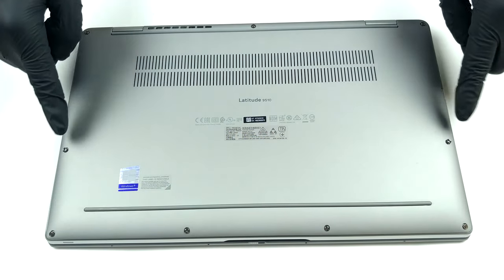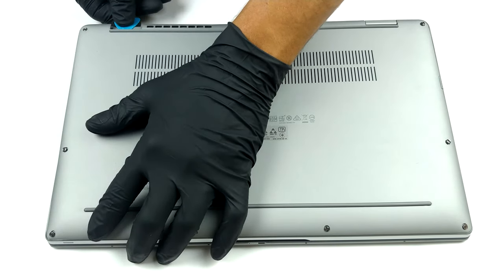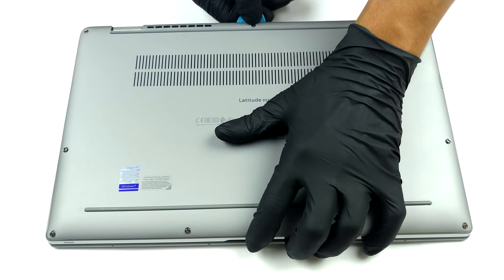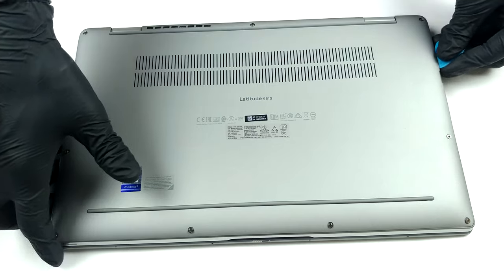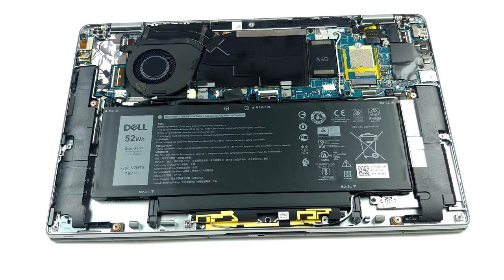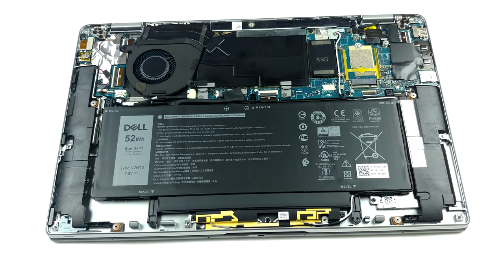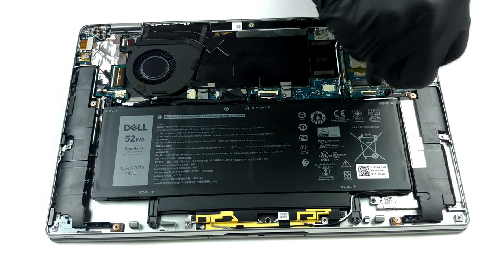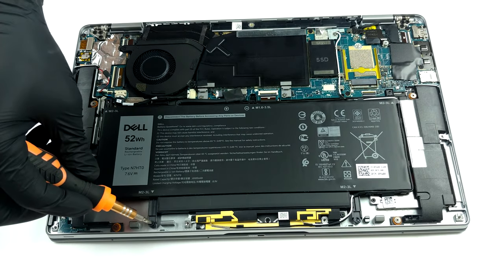🛠️ Dell Latitude 15 9510 - disassembly and upgrade options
✅  LaptopMedia.com